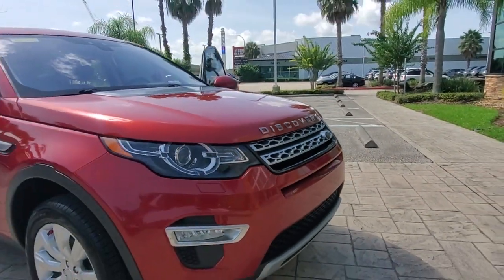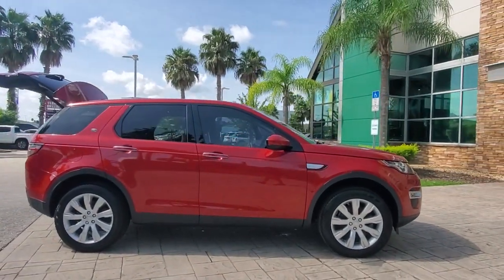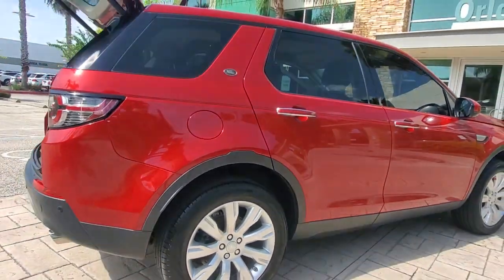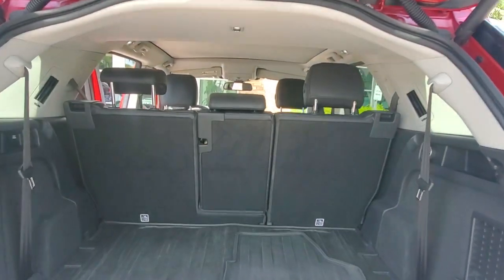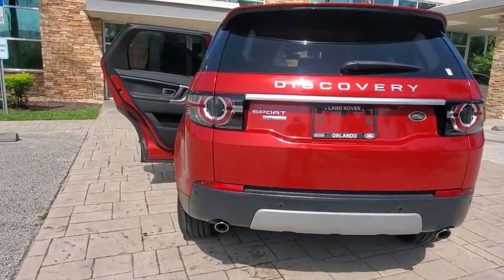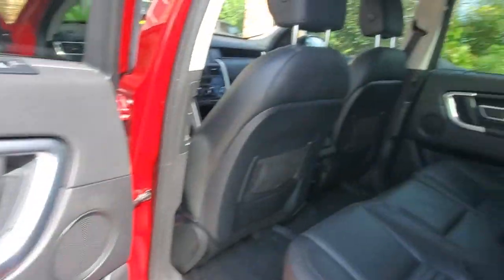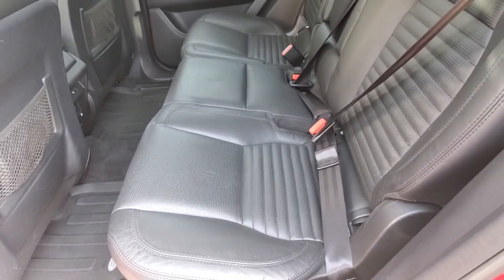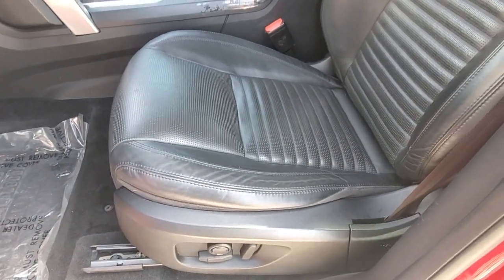2016 Land Rover Discovery Sport Winter Park, Clermont, Sanford, Daytona, Apopka, FL GH549673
Used 2016 Land Rover Discovery Sport
2016 Land Rover Discovery Sport HSE LUX - Stock#: GH549673 - VIN#: SALCT2BG1GH549673

199 S Lake Destiny Dr

2016 LAND ROVER DISCOVERY SPORT HSE LUXURY-FIRENZE RED-EBONY LEATHER INTERIOR-ORIGINAL MSRP $52,628-COLD CLIMATE PACKAGE $1,600-3RD ROW SEATING $1,750-DRIVER ASSIST PACKAGE $800-CLEAN CARFAX-BOUGHT HERE-SERVICED HERE-TRADED HERE!!!